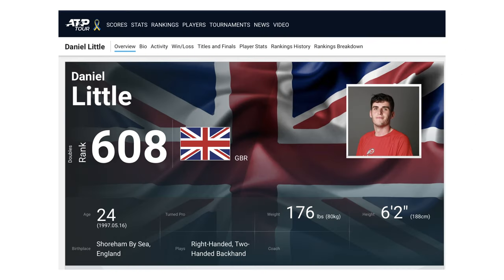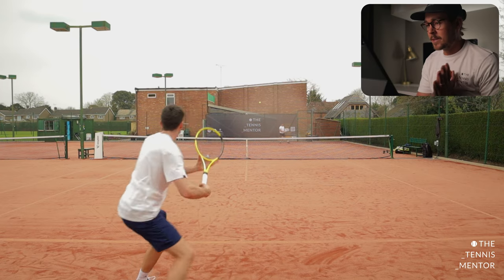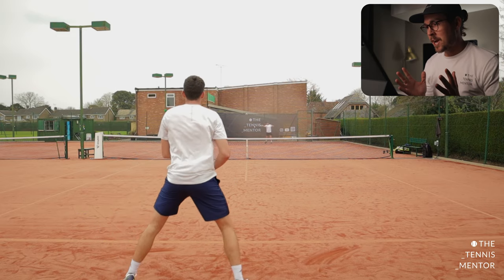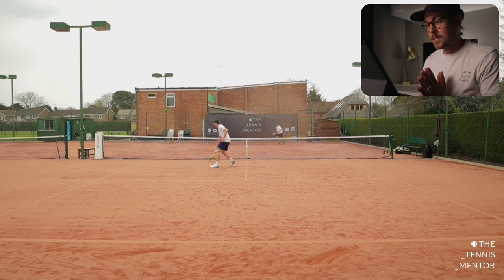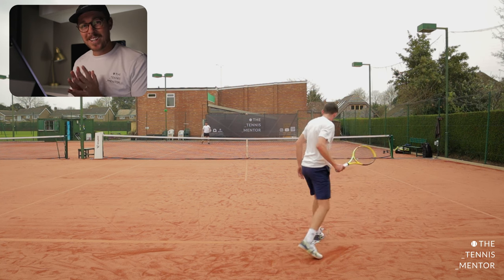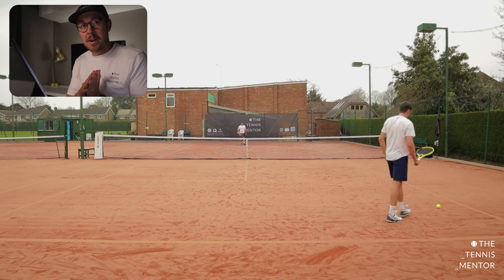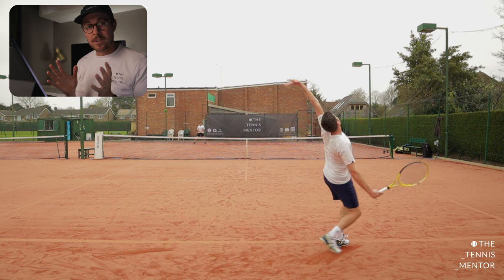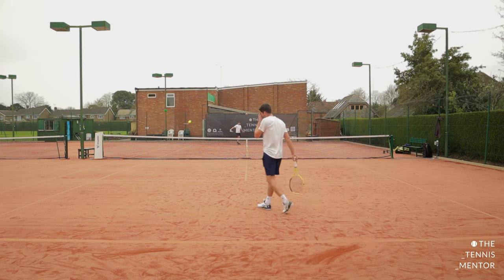Playing With An ATP Tennis Pro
This week I had a hit with ATP player, Dan Little. At the time of filming, Dan was ranked 608 in the ATP doubles and 784 in singles rankings.

We hit for an hour and filmed 5 minutes to share with you!!

Affiliate links: If you end up buying any products through the links below, you'd be supporting me and my channel as I get a little kick back (and it doesn't cost you anything extra!)

MIC: Comica BoomX-U

Many thanks 😊tennis